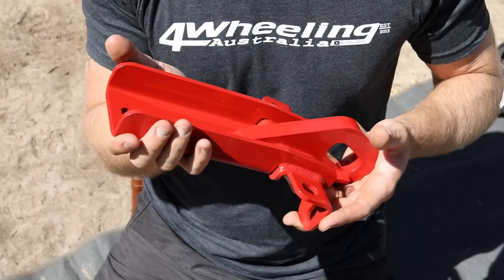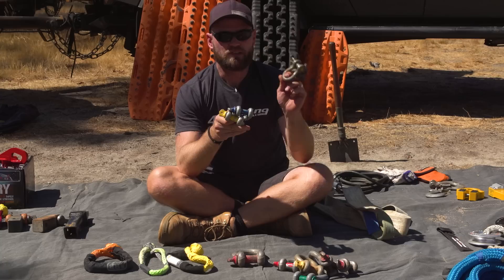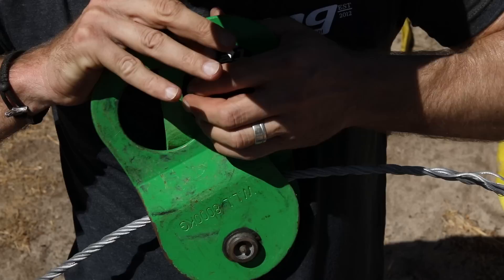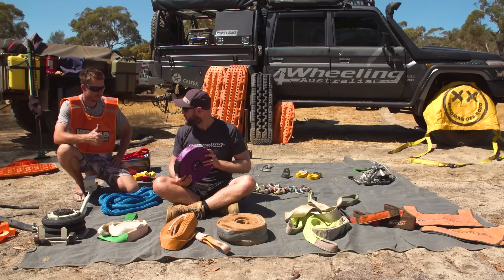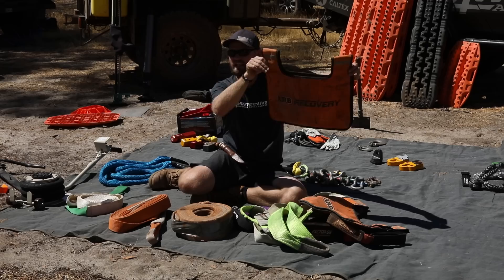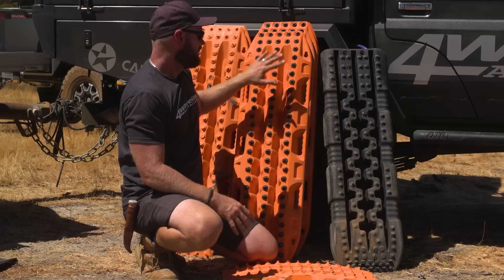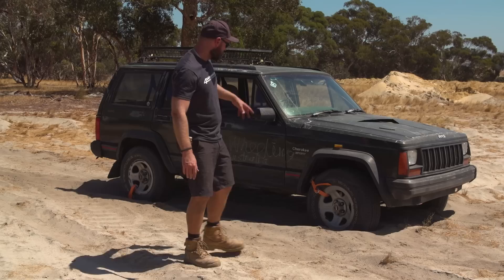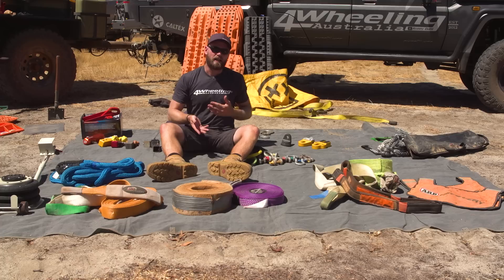4x4 recovery gear 101, modern gear vs old gear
4x4 recovery gear 101 modern gear vs old gear

0:01 intro
0:58 Recovery points
3:33 Shackles soft & hard
5:15 Winch hooks and blocks
8:25 Kenetic Straps & Ropes
9:57 Extension Straps
13:00 The Deadman
14:14 Recovery Tracks the original vs the wannabes
16:59 The Jacks
18:50 The side show (DON'T WASTE MONEY ON THESE)
22:38 What do you really need???